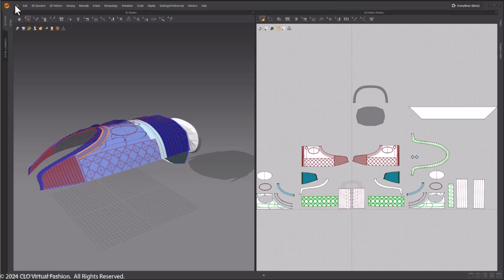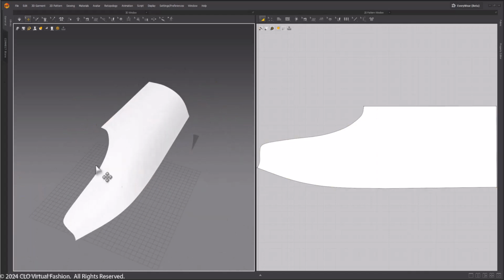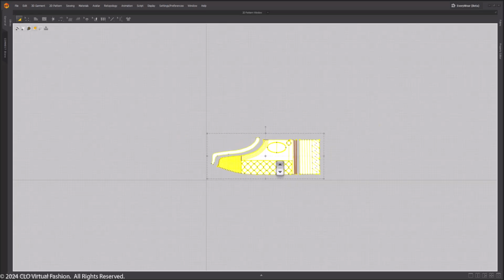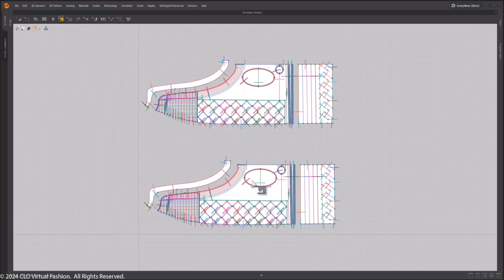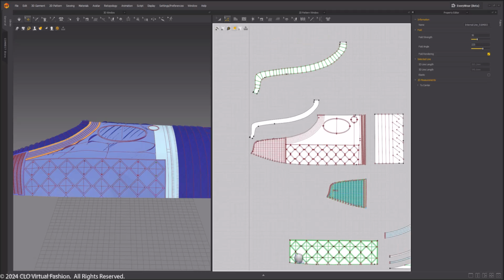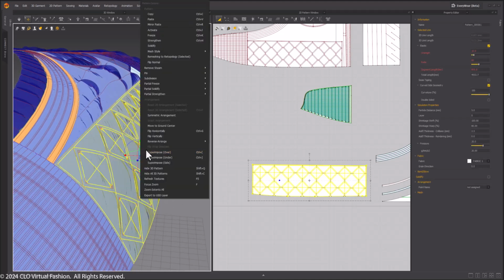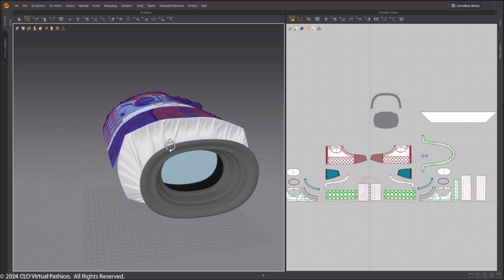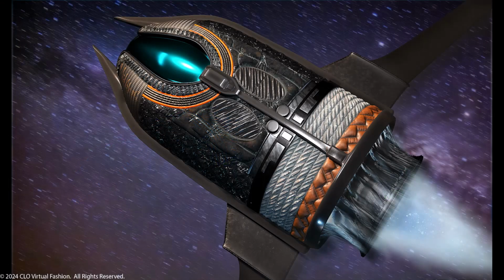Marvelous Designer 2024: SpaceShip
In this video we will cover how we made the space ship design from our February 2024 newsletter image.

Tutorial Computer Specifics:
OS: Windows 10/11 64 bit
CPU: i7-8750H
GPU: GTX1080